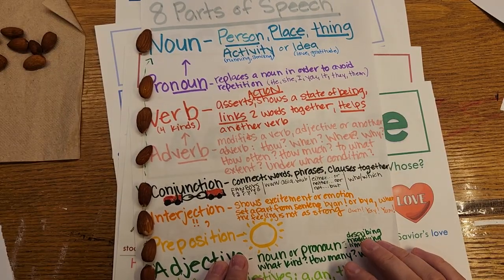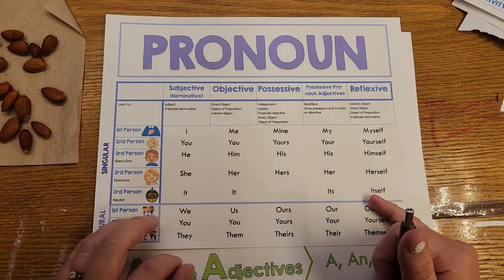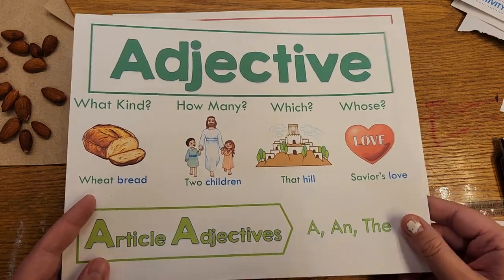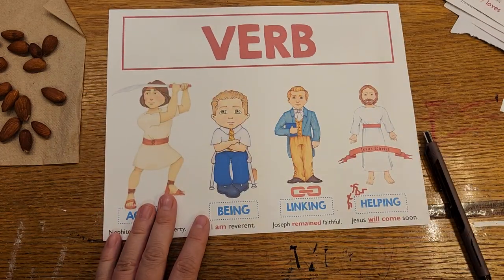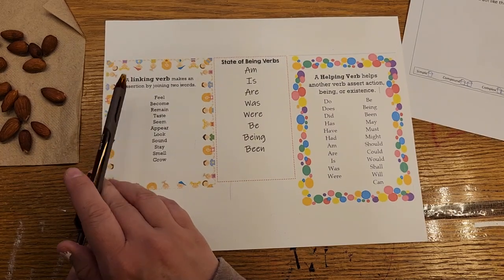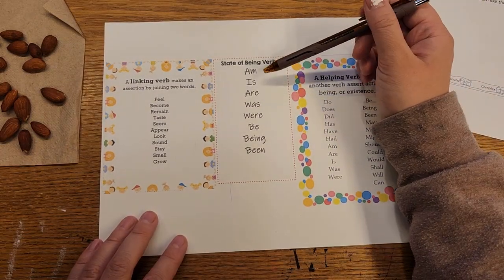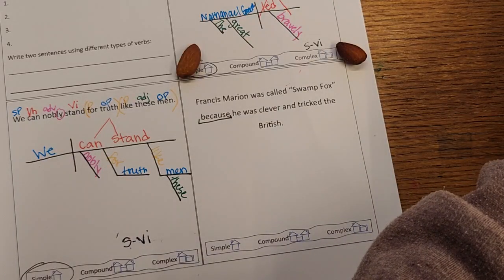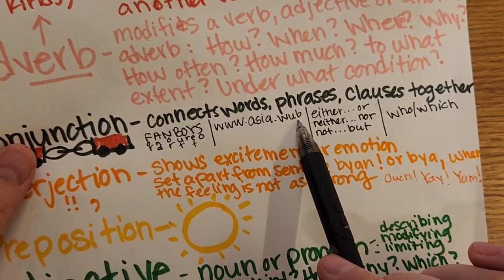Grammar Week 7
4 verb types